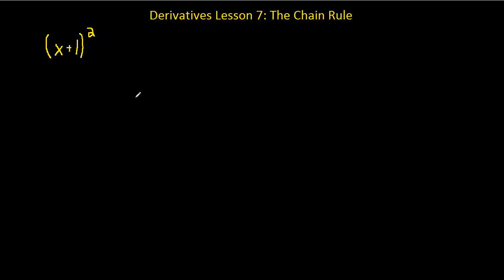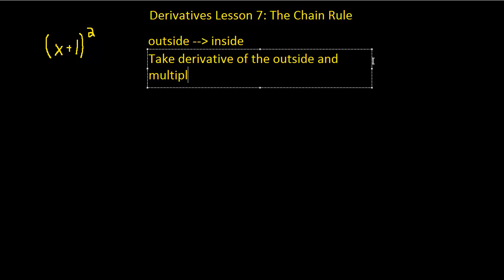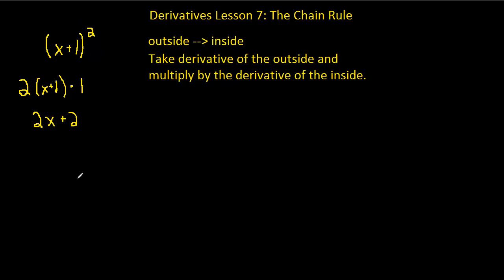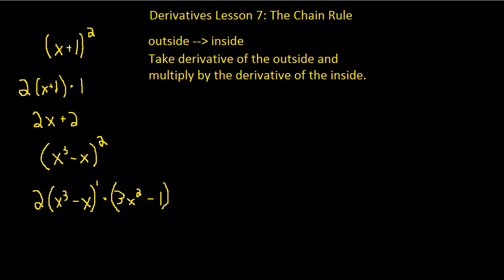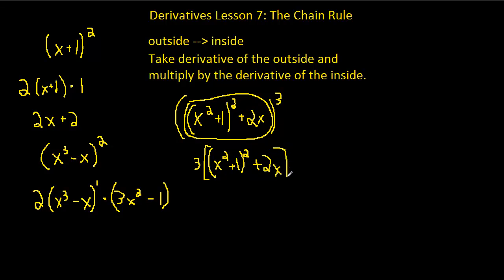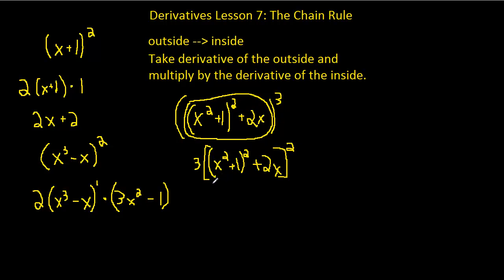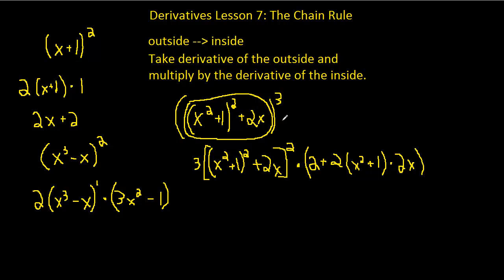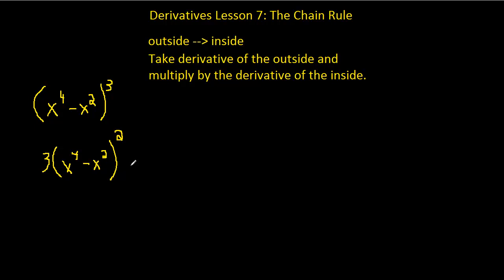AP Calculus AB/BC: Derivatives Lesson 7: The Chain Rule